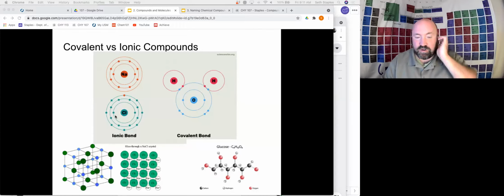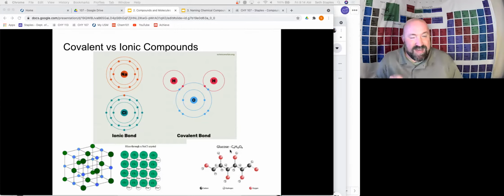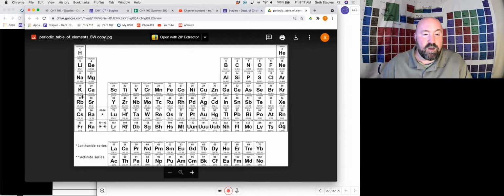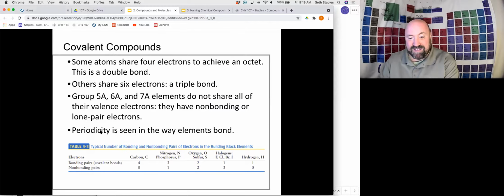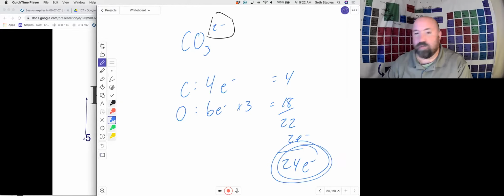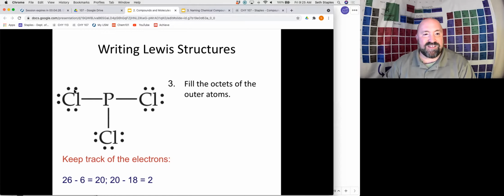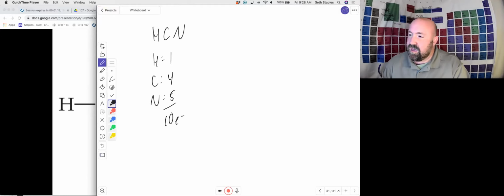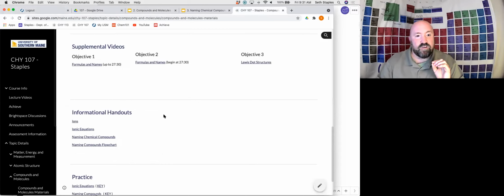CHY 107 10 Covalent Compounds